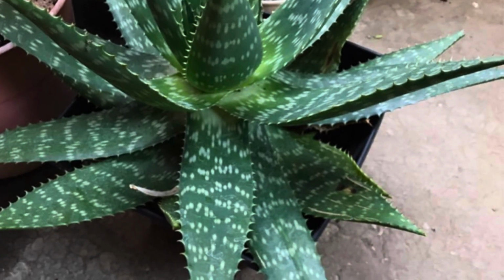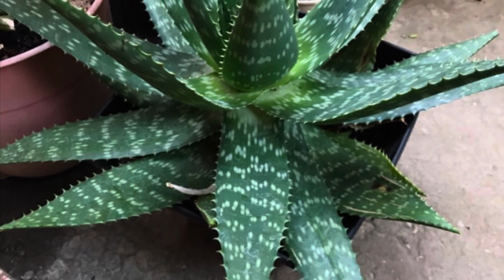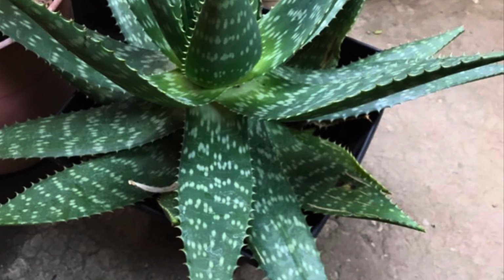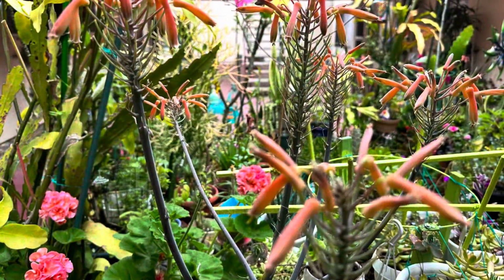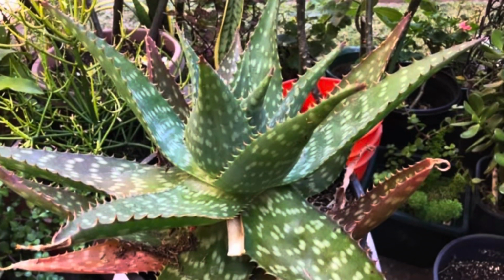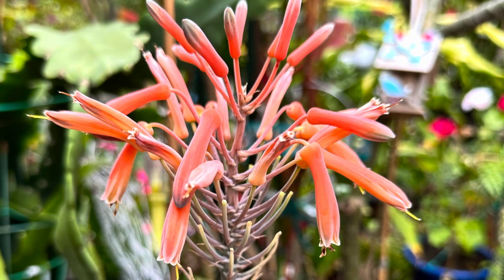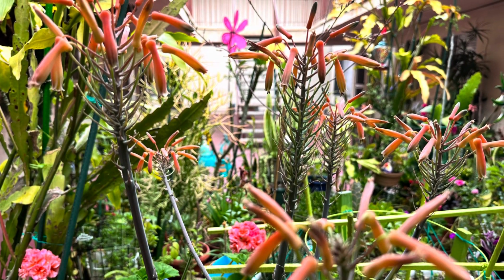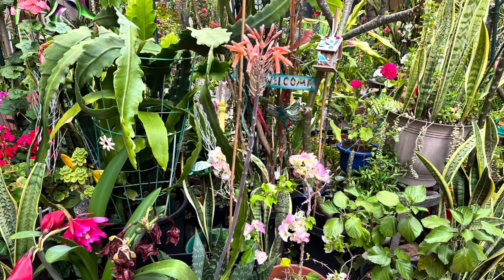Why Soap Aloe is in the Spotlight for Beginner Gardeners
I propagate my soap aloe to populate my garden and give it as a gift to appreciative friends. My soap aloes came from a single plant that I inherited from a neighbor who moved out of state . The joy that I feel from bringing this plants to life is rewarding .